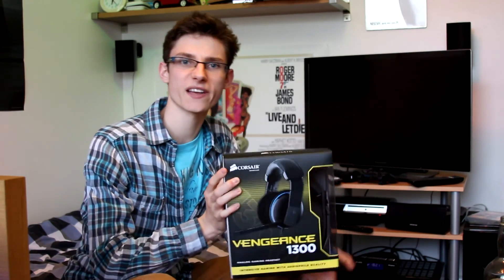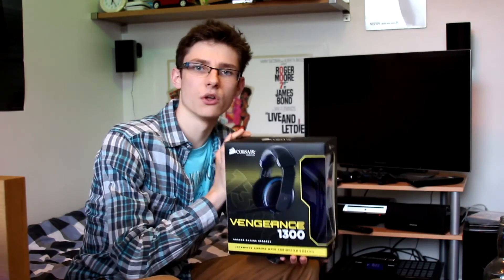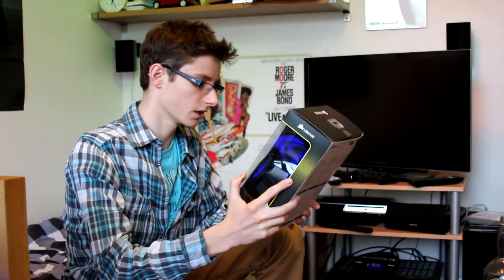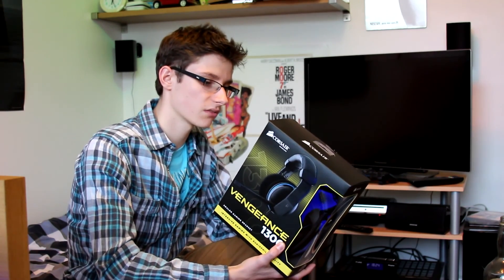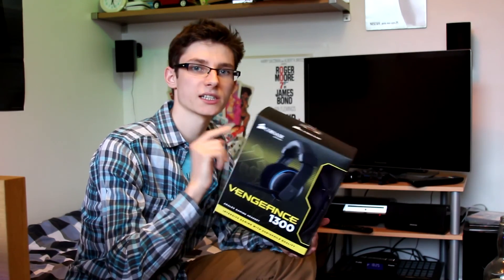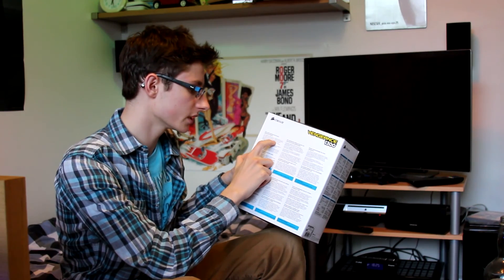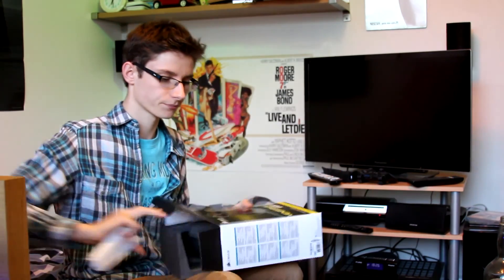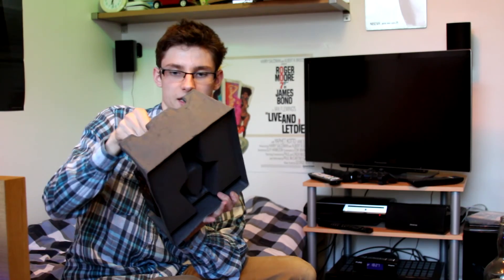Corsair 1300 Analogue Headset First Look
The unboxing and firstlook at the not so new Corsair 1300 headset.